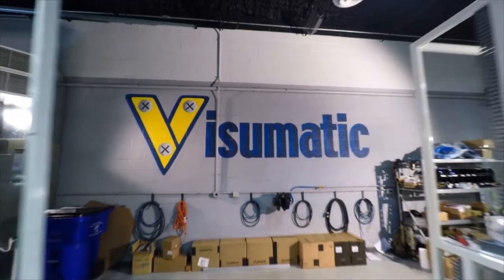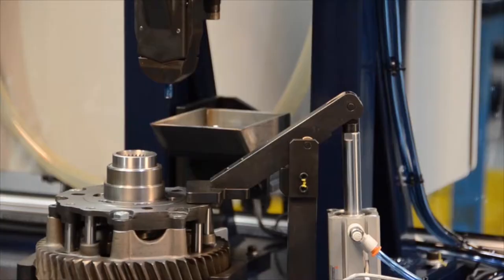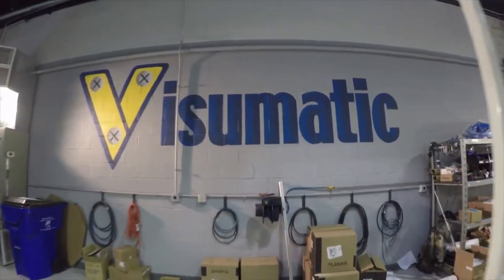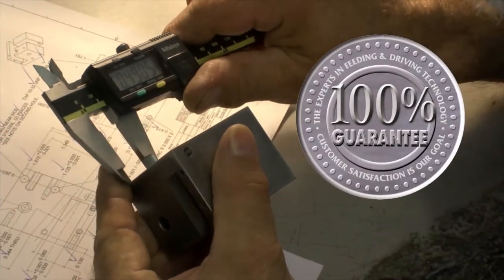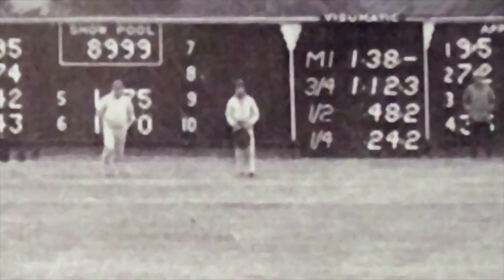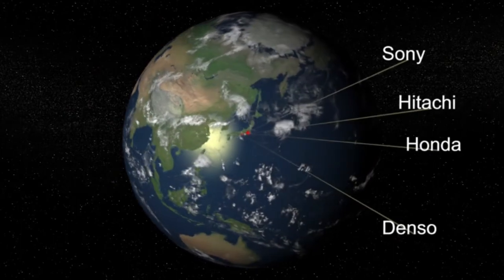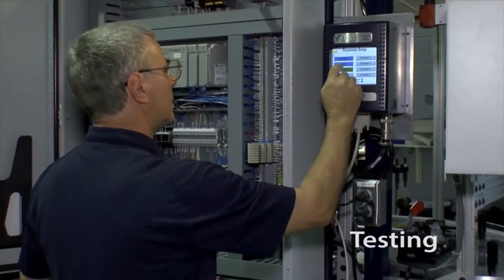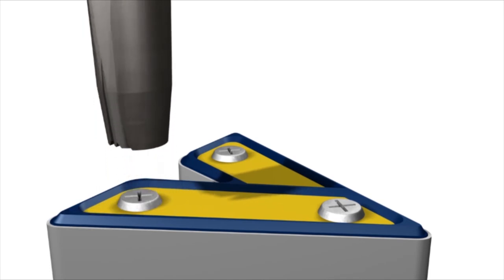Visumatic Automated Fastening - Our Story is Your Story. Take a tour of our capability in action.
Visumatic’s behind the scenes corporate video relates the story of our creation, passion for innovative automated fastening technology, and what makes us the unique go-to company that you’ll rely on when you want to increase productivity and keep your lines up and running. Visumatic believes that our successful and innovative products also started with a story - a client with a need.

We produce hand-operated guns that automatically load screws for machine operators, fixed systems and robotics specifically used with high volume, high torque or exotic fasteners, and modular components representing bullet-proof, ready-to-use gear for machine builders. All equipment is backed by a 100% unconditional guarantee and supported by a dedicated on-call customer service group.

So, watch our new corporate video and then bring it on. Tell us your story about what you’re ready to achieve and we’ll put Visumatic’s smart-machine technology in your hands, delivering unique equipment that is creatively engineered for smart customers like you.